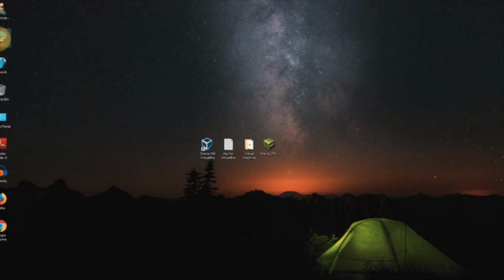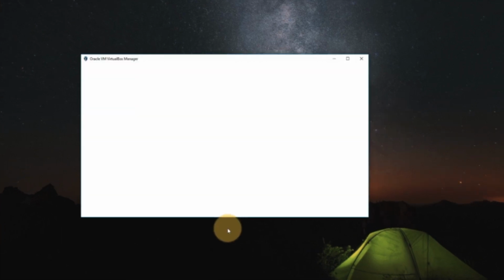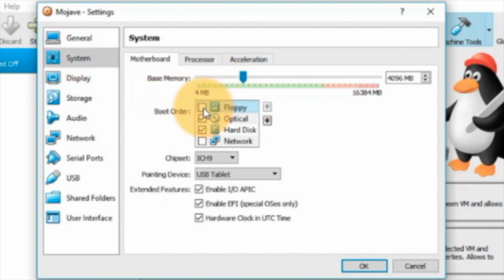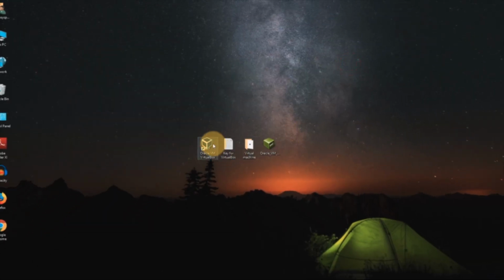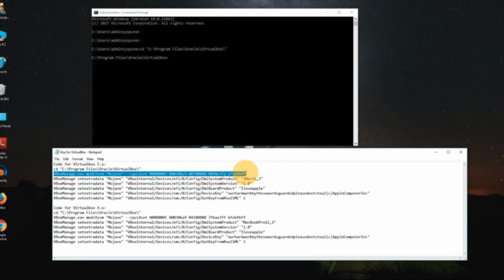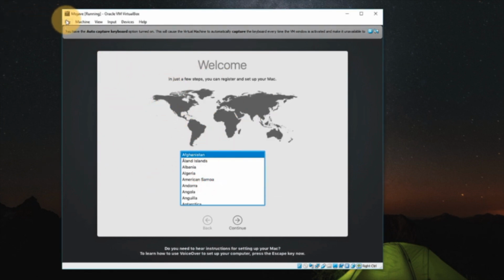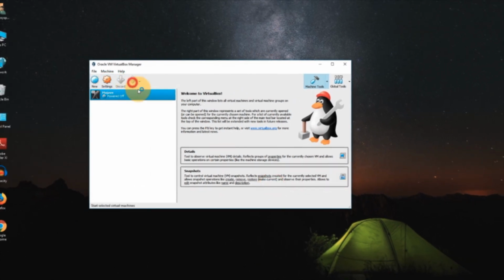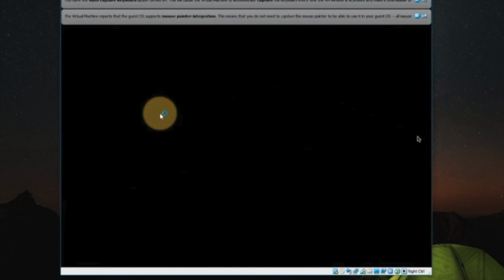Install Macos Mojave on Virtualbox VM (Virtual Machine)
How to install Macos Mojave on Virtualbox VM (Virtual Machine)
whats up guys this is saif and welcome to techbyte today in this video i will be showing you how u can install mac os mojave on a virtualbox virtual machine

my machine configurations
- I m using windows 10 profession
- I m having a i5 processor
- RAM is 16GB

for the installation we are only going to need 4 things
- virtual-box software
-Image of mac os mojave
-key for virtualbox
-extension for virtualbox

steps to install extension
open the virtualbox, click on file and then preferences
now I’m going to click on extensions
click on small plus sign here and browse the extension
so now the extension is installed successfully.

-Attach virtual machine
-click on new
-next name is virtual machine what ever u like
-choose mac os x in menu
-choose 64 bit and click on next
-increase the ram to 4 gb and then click on next
-choose an existing virtual hard drive file. that we downloaded and extracted on our desktop
-Finally click on create
-ones vm is created, click on settings … click on system and uncheck the floppy drive box
-click on processor and increase the processing speed to 2 3 or 4
- next click on display and increase the video performance to max
- then go to storage and check the use host io cache
- next up i m going to make changes in “key for virtualbox file”
- Here i have name this virtual machine name as mujave … so in my “key for virtualbox name” i m going to replace the name “ mac os mujave “ with “mujave” since my virtual machine name is mojave. if u name your vm machine as Mac os mojave then u don’t need to make any change in the File. u can just fire those commands directly.
- so anyways now i m going to open terminal as administrator. to do that just type cmd in search bar.
- since i m using virtualbox version 5 here so i m going to fire first list of commands one by one in the terminal now. if in case you r using version 4 then u need to fire second set of commands. do this one by one… don’t do it altogether.
- Run the vm now.
- if in case mouse docent work. Then power off the vm machine and go the setting … click on usb and then choose usb 3.0. Then click on this little plus sign, add mouse from the list. you don’t need to add the keyboard.
- start your VM now

i did not skip any steps here and i m sure this will work for your machine also, It just need a decent configuration machine,
… a Peace …